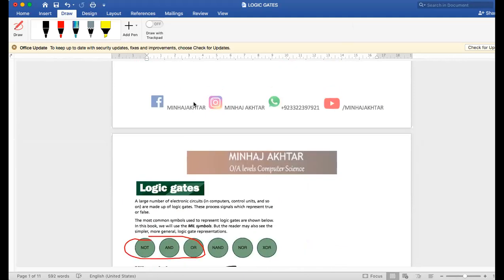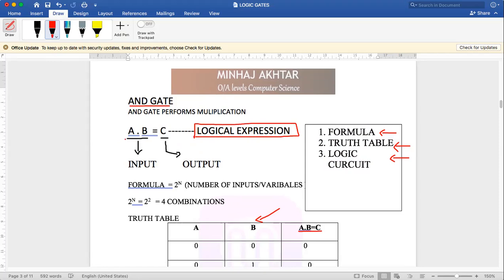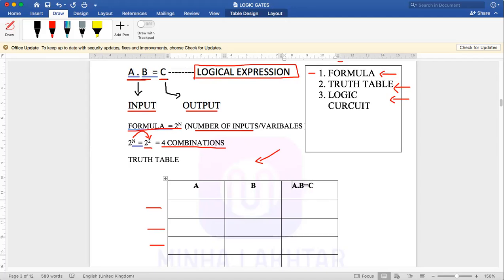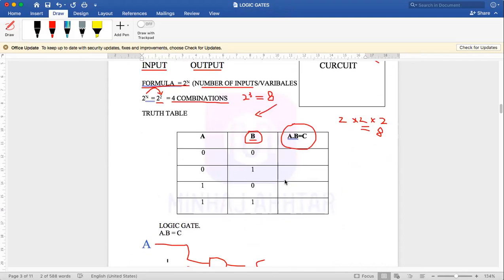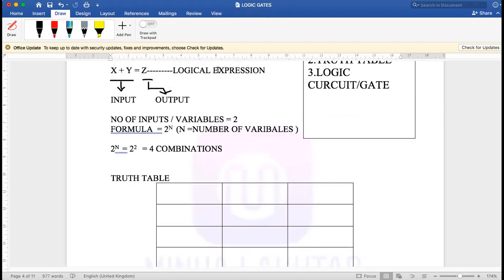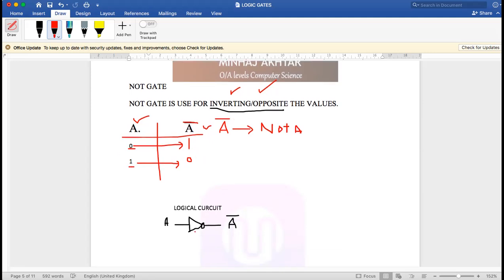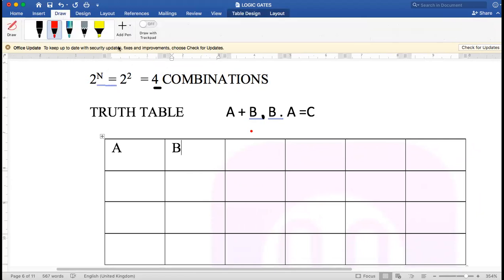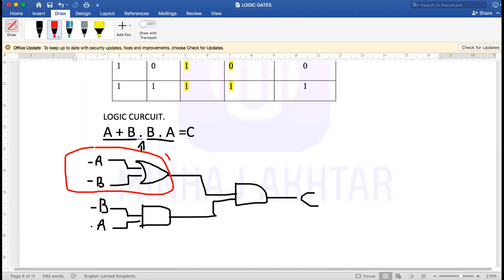A Level Computer Science 9618 : Logic Gates by Minhaj Akhtar